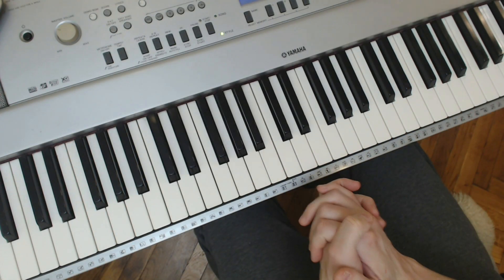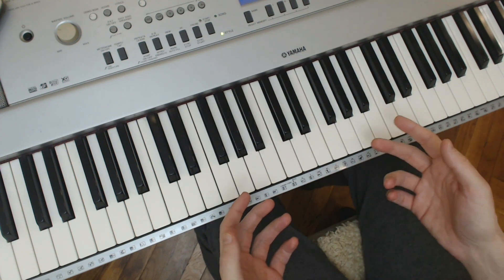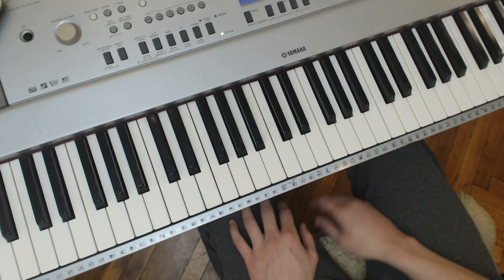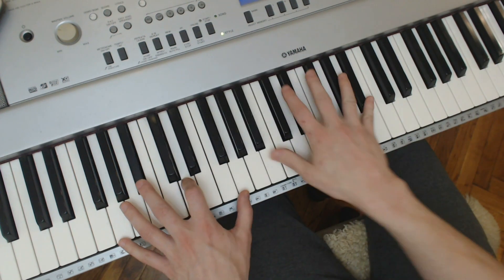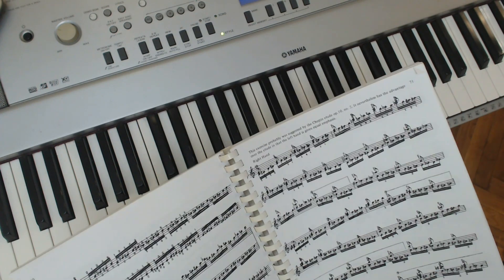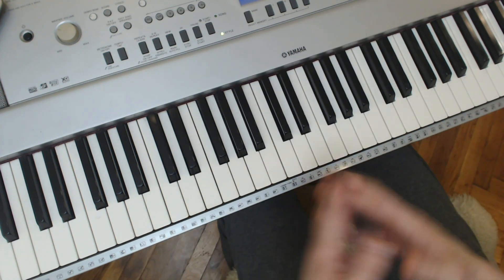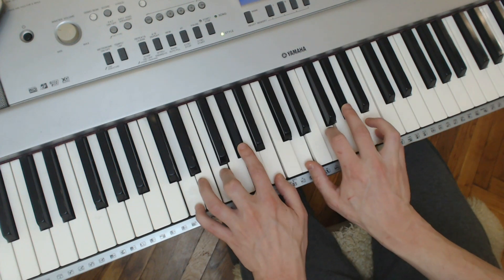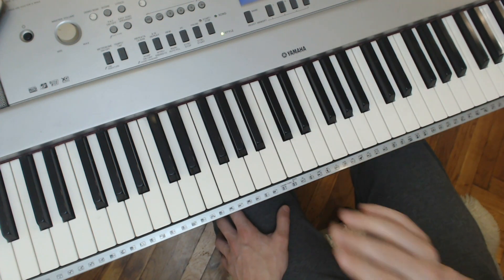Personalising 3 Liszt Exercises | Finger Independence & Chords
Technical exercises don't need to be done exactly as you find them. Herein, I chose three at random (and added one at the end spontaneously) and demonstrated how you might personalise them. Playing the piano is not only about repertoire; you need to spend time on personalised and relevant technical exercises to get more finger-on-keys time, otherwise your abilities will stagnate with the same music you keep playing... and who wants that?

Timestamps:
00:00 - Intro
01:45 - Broken chord ideas
06:45 - Individual finger chromatics
09:23 - Repetitive finger on note in chord
11:04 - Spontaneous example to close